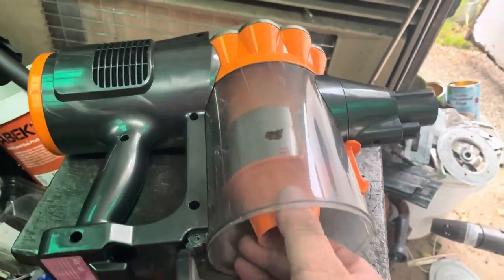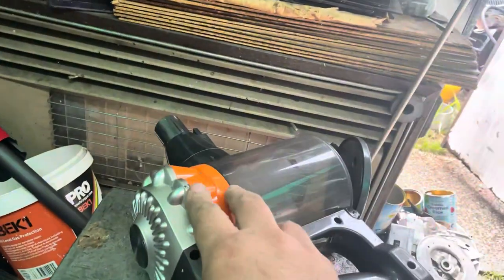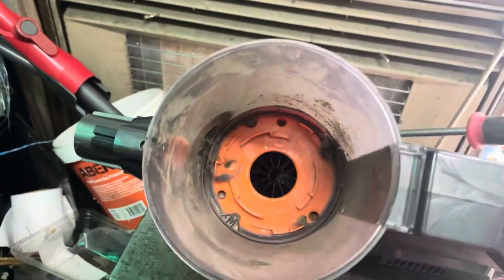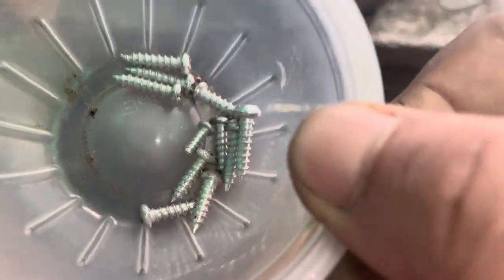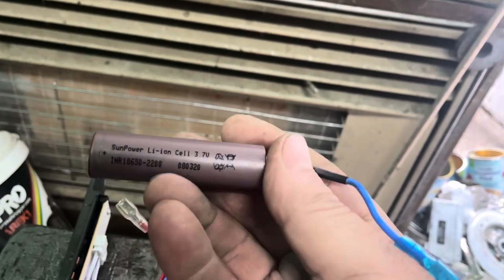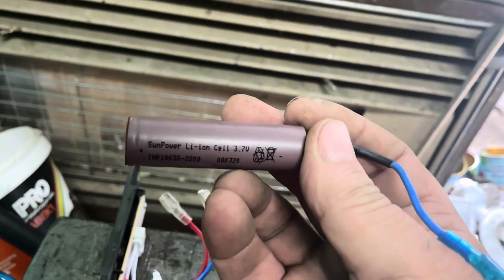Cordless Vacuum: Ivac (X20)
Tear down of a cheap cordless stick vacuum